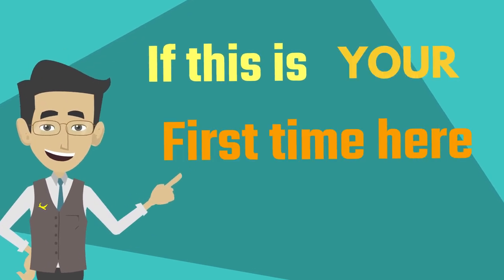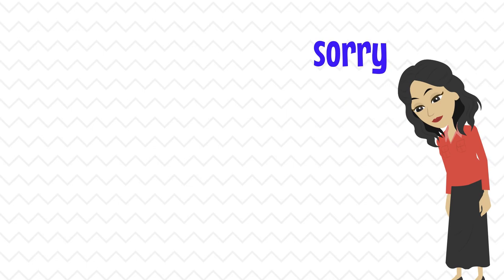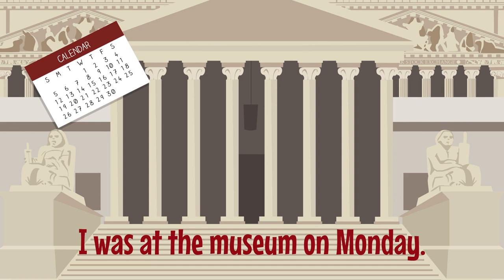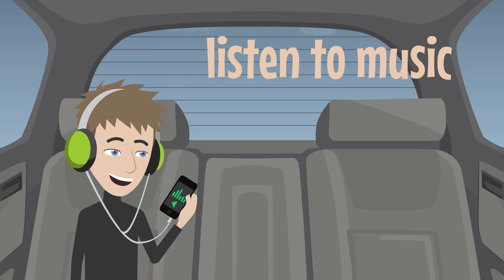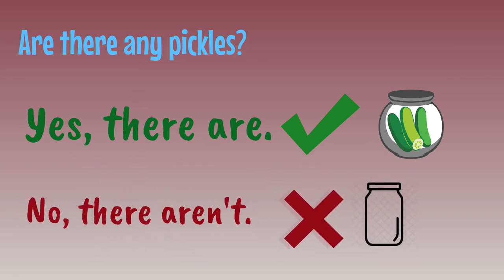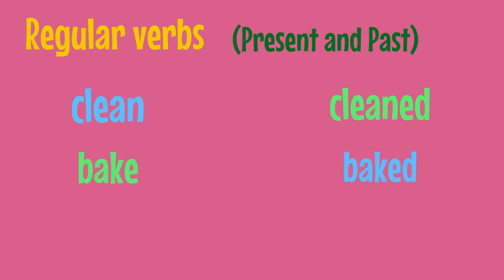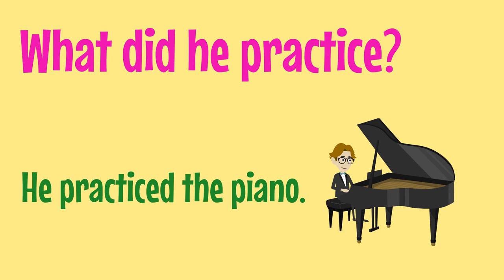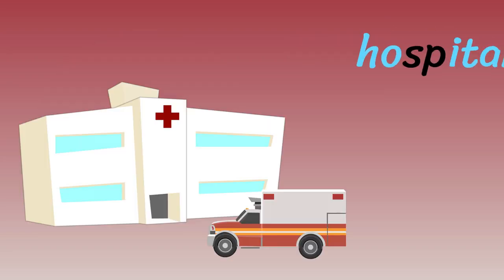Time for English, primary 4, Unit 12, Around the house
Enroll in our school for free and enjoy our grammar courses

00:00 to 00:07

Introduction

00:08 to 00:54

Conversation Time: Mona: Hello? Is Kareem there, please?

A man: I'm sorry. You have the wrong number.

Mona: Is this 245-8769.

A man: No, it isn't. It's 245-8768.

Mona: Sorry.

A man: That's okay. Good-bye.

00:55 to 01:25

Vocabulary: wrong / bored / sorry / good / around / museum / hello / cinema / number / good idea /

01:26 to 01:55

Language Notes: Let's + base form (infinitive).

Let's go to the museum.

(How about / What about + verb + ing / noun ..?

How about the cinema?

Good idea. / No, sorry.

01:56 to 02:28

Prepositions: On Monday & on the phone

She's talking on the phone.

I was at the museum on Monday.

Telephone conversation: Hello? Is Kareem there, please?

Sure, Hold on. / Sorry, you have the wrong number.

02:29 to 03:15

Word Time: wash my hands / brush my teeth / clean my room / call my friend / practice the piano / dance / play video games / bake cookies / milk / listen to music / pickles / keys

03:16 to 03:46

Verbs: Regular verbs:
present          :            past
wash              :            washed
brush             :            brushed
clean              :            cleaned
call                 :            called
practice         :            practiced
play                :            played
bake               :            baked
dance            :            danced

03:47 to 04:53

Language Notes: Is there any ..? (for singular)

Is there any milk?

Yes, there is. / No, there isn't.

Are there any ..? (for plural)

Are there any pickles?

Yes, there are. / No, there aren't.

Whose

Whose + singular nouns + is this?

Whose + plural nouns + are these?

Whose key is this? It's mine.

Whose keys are these? They are hers.

What are you doing?

I'm listening to music.

I'm listening to the piano.

I'm listening to the drum.

04:54 to 06:20

Practice Time (Grammar): The simple past tense.

Regular verbs:
present          :          past
clean              :          cleaned
bake               :          baked
study              :          studied

Irregular verbs:
present          :          past
see                 :          saw
go                   :          went

He baked cookies.

He saw a bird.

Negative: didn't = did not + infinitive

She didn't wash the car. / He didn't brush his teeth.

Interrogative: (What) + did + subject + infinitive ..?

What did he practice? He practiced the piano.

06:21 to 07:32

Phonics time: (sm) words: smell / smile / smoke / smash / small

(sn) words: snake / sneeze / snatch / snail / snow / sniff

(sp) words: spell / spider / speak / spring / spaghetti / spain / hospital